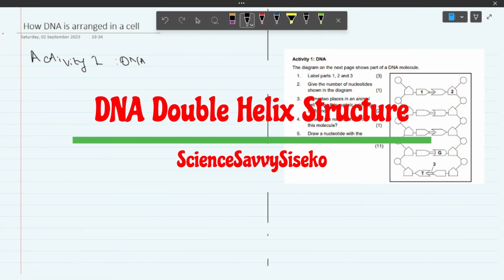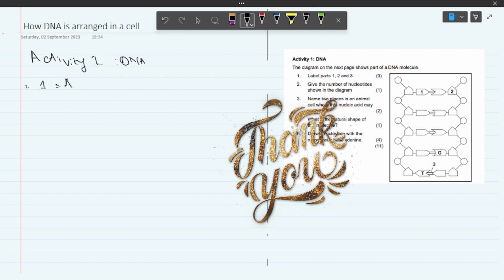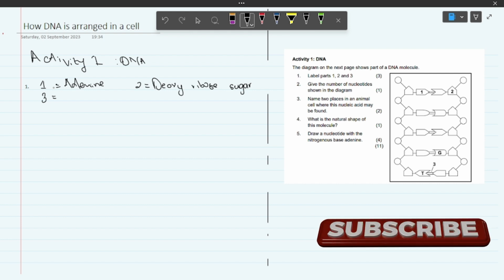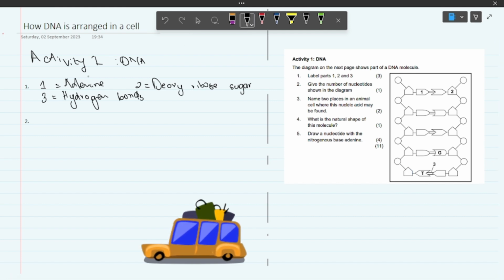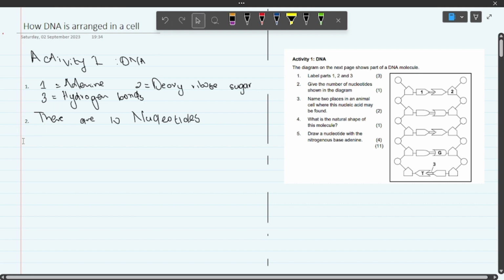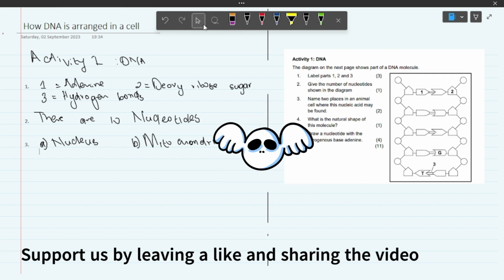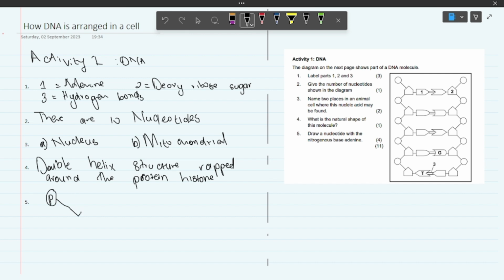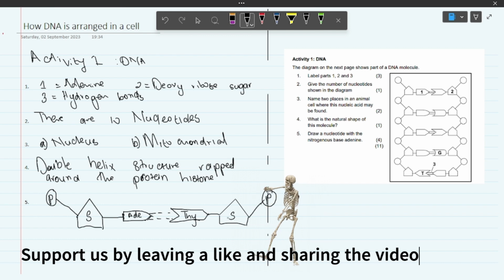Grade 12 Life Sciences DNA Questions and Answers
Welcome to ScienceSavvySiseko!
In this video, I walk you through solving a DNA question step by step, specifically tailored for Grade 12 Life Science students. Whether you're preparing for an exam or just looking to understand DNA concepts better, this tutorial will help you grasp the intricacies of DNA structure and function.
📚 What You'll Learn:
Detailed explanation of DNA structure
Step-by-step solution to a typical Grade 12 DNA question
Tips and tricks for answering DNA-related questions in exams
Understanding nucleotide pairing and hydrogen bonds
🔍 Key Concepts Covered:

Nucleotides: Adenine, Thymine, Cytosine, and Guanine
Complementary base pairing
Hydrogen bonds in DNA

ScienceSavvySiseko Grade12LifeScience DNAQuestions StudyTips ScienceEducation BiologyTutorial ExamPreparationWelcome to ScienceSavvySiseko!